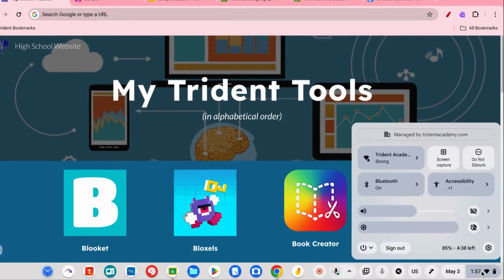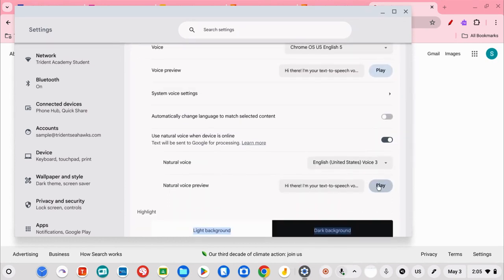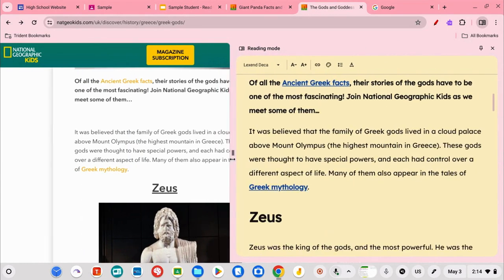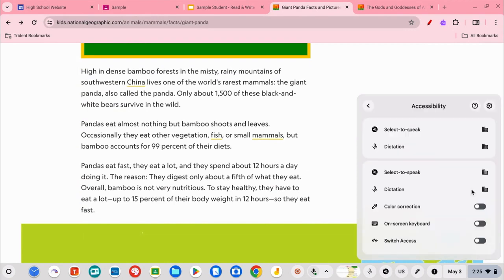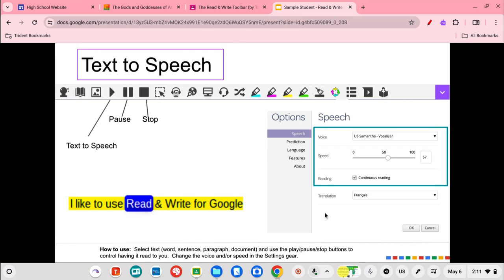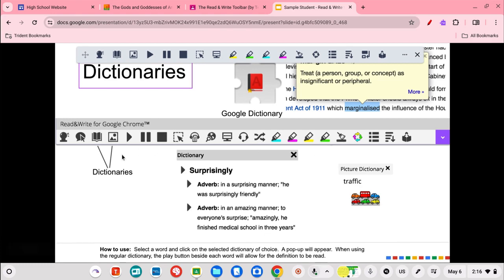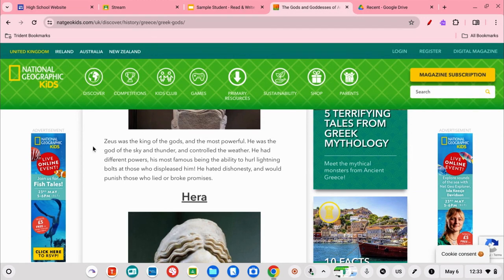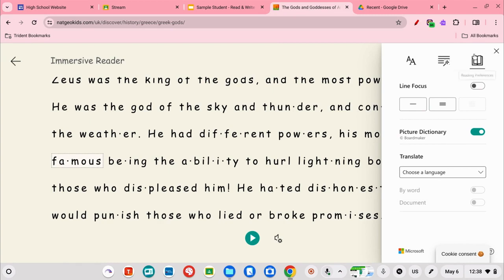Some Core Digital Accessibility Tools at Trident Academy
An overview of our 1-to-1 student Chromebooks' buiilt in accessibility tools and two of our more heavily used additional accessibility tools, Read & Write and Helperbird.

00:02 Core digital accessibility tools at Trident Academy
02:08 Chromebook built-in dictation
04:29 Chromebook built-in text to speech tool and options
08:45 Chromebook built-in "Reading Mode"
13:42 Chromebook built-in focus tools
17:01 Add-on accessibility tool : Read & Write (by Texthelp)
29:36 Add-on accessibility tool : HelperBird & Immersive Reader